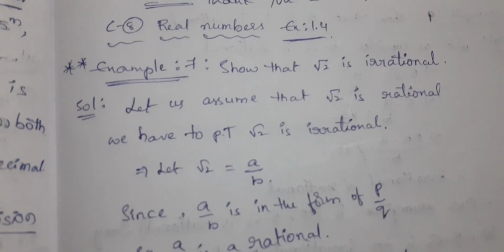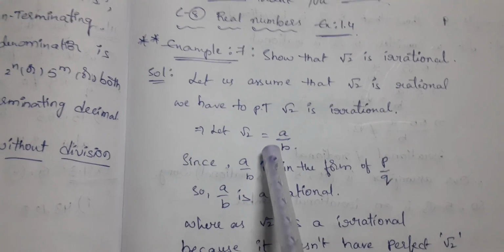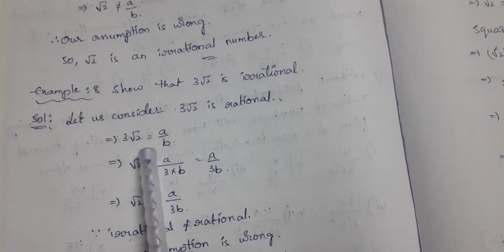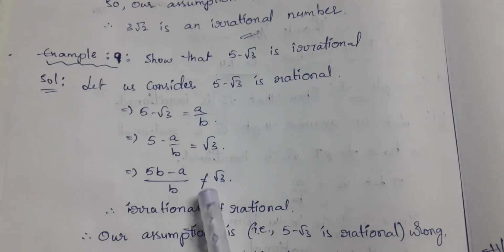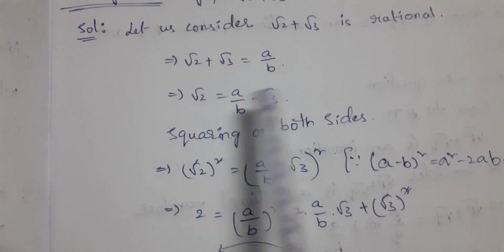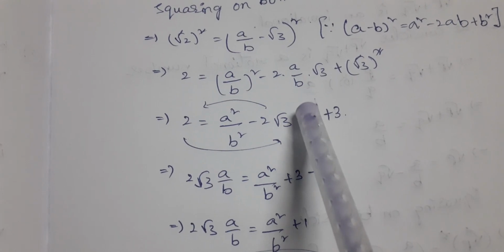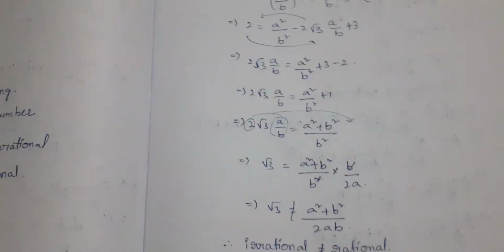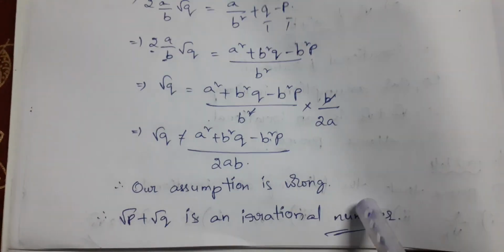Class 8 real numbers